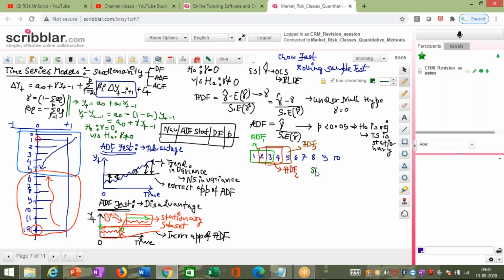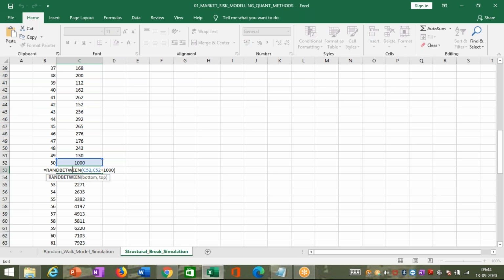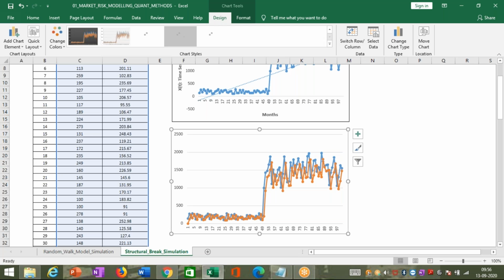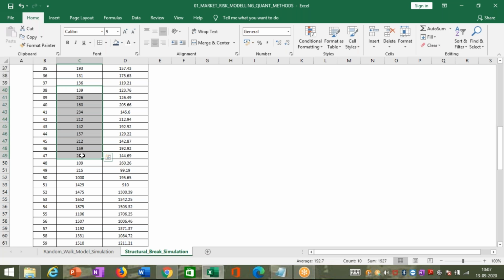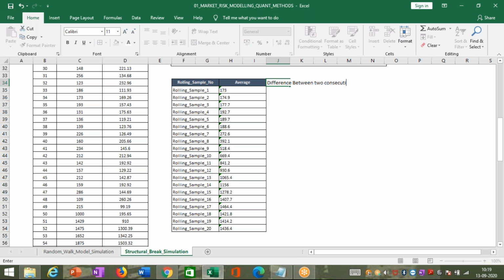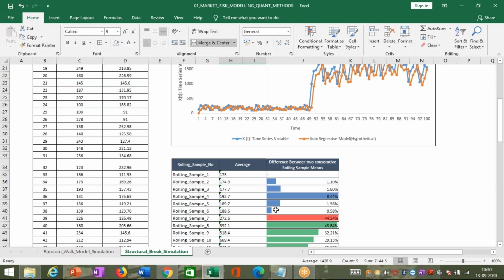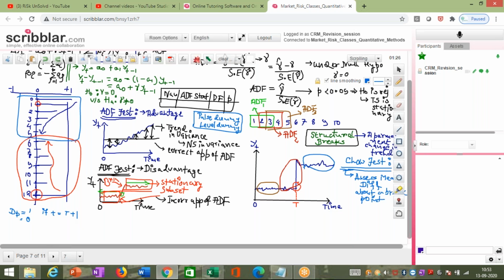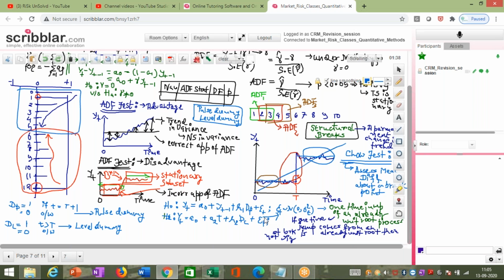05 Introduction to Time Series Modelling - Augmented Dickey Fuller Test and Structural Break Test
The video lecture discusses the challenges of using ADF test in the presence of structural breaks in the time series data. The presence of structural breaks cause the ADF test to get biased. The video discusses a possible solution to the problems of using ADF as a test for stationarity with structural breaks.